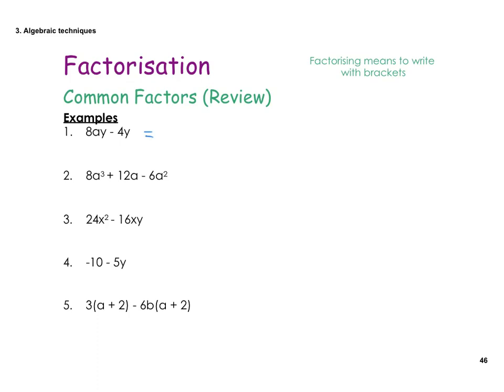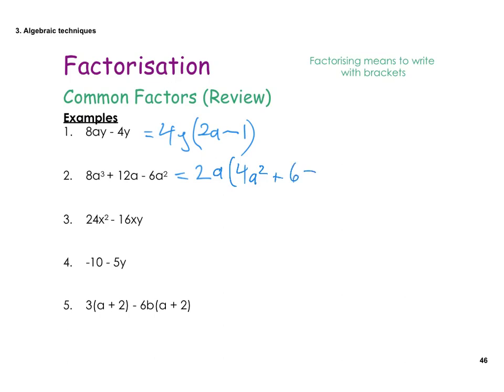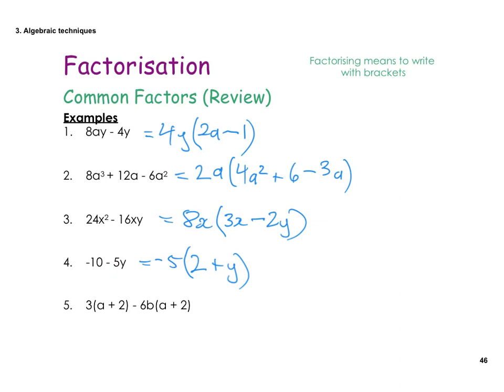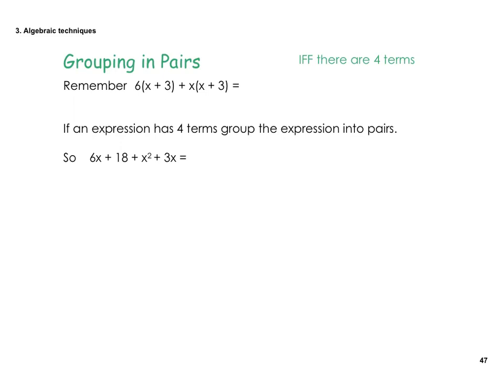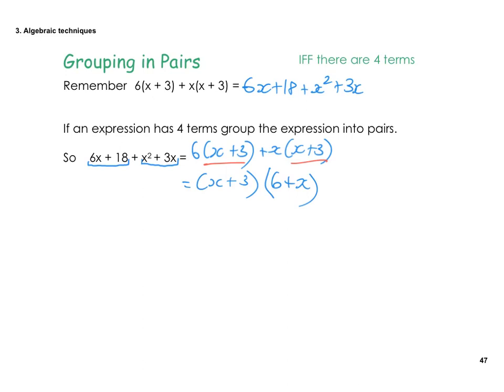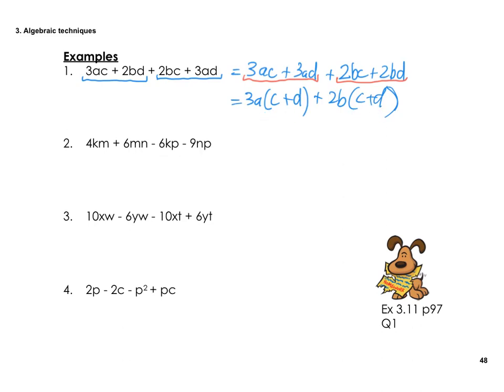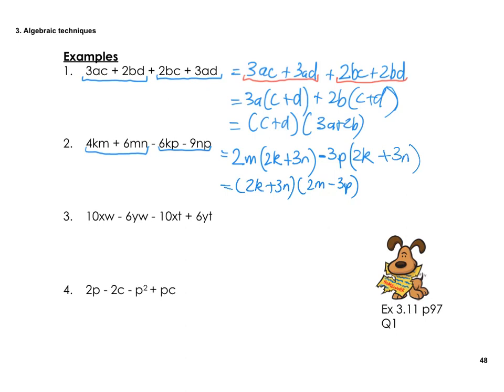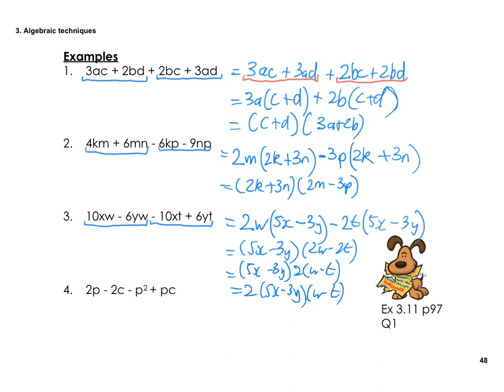1. Factorisation Review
Review of factorisation including common factors and grouping in pairs.